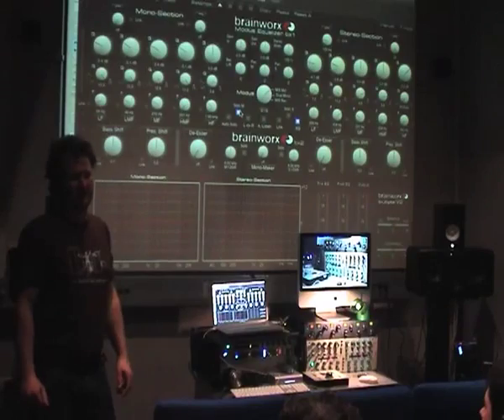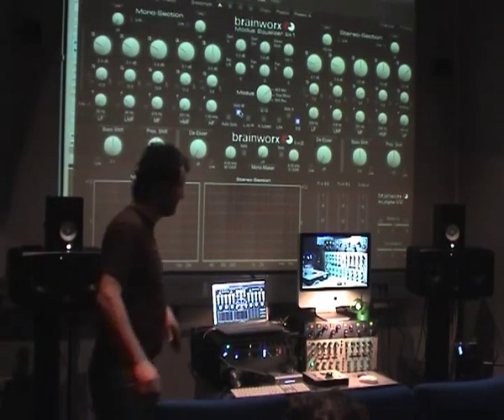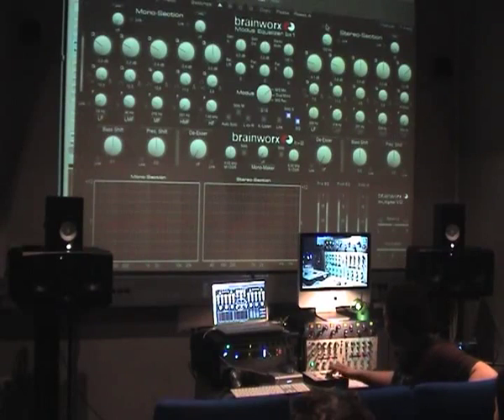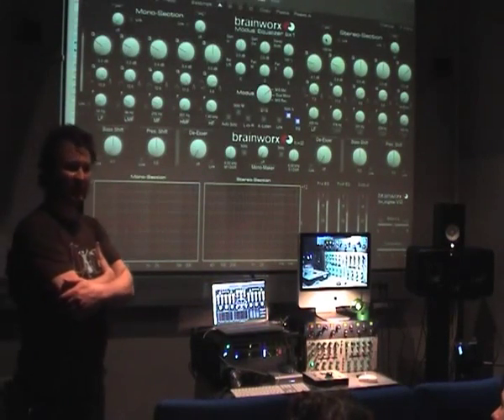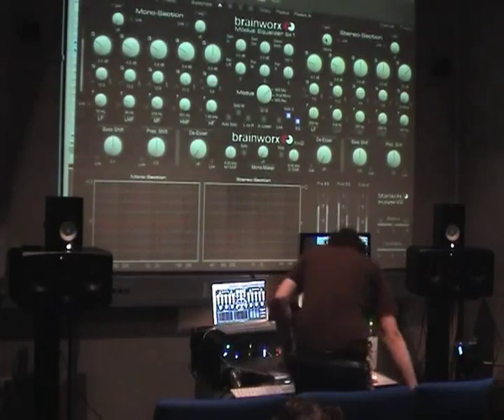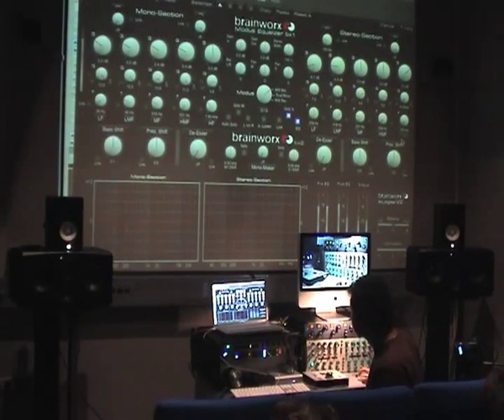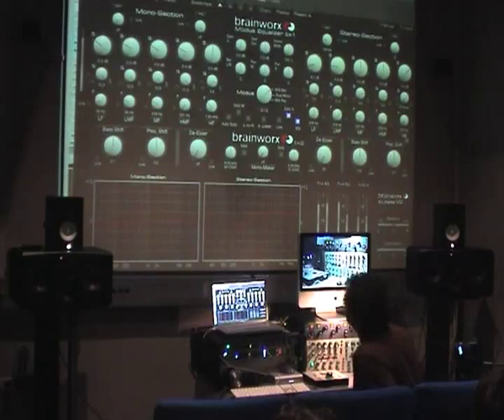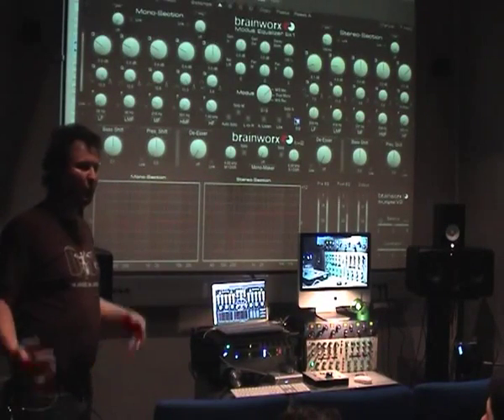Mastering Workshop - Part Five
Mastering workshop with Gregor Zemljič, 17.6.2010